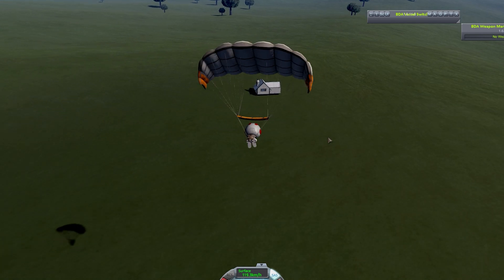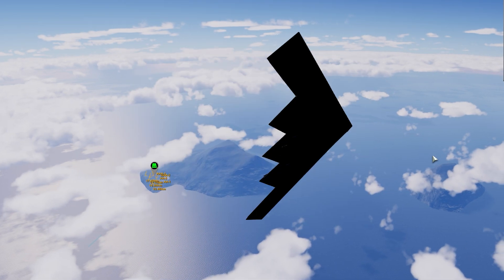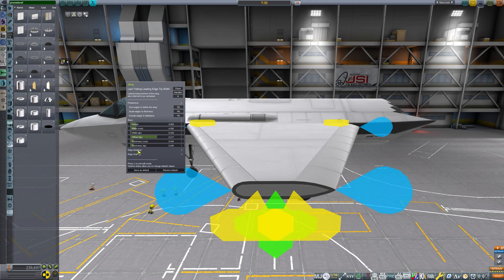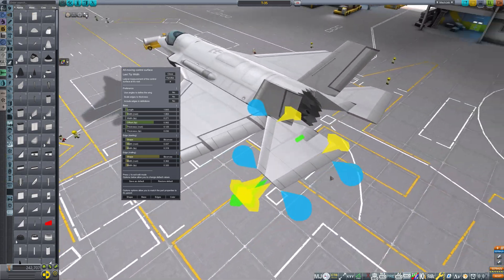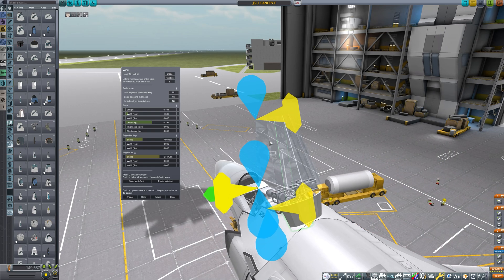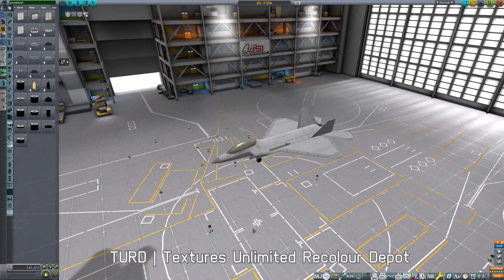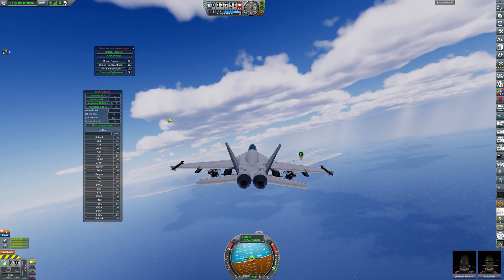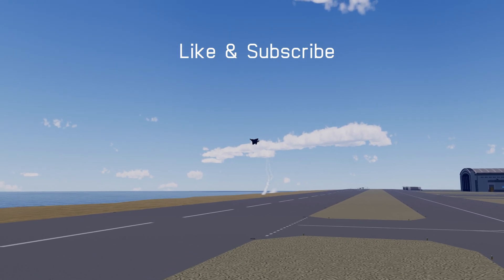How to Play Procedural Wing, Parts & Atmosphere Autopilot | KSP : Very *Normal* Mod Review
Here's the tutorial on the Procedural Series and Atmosphere Autopilot that many of you have been waiting for! It's a bit brief, but I've gathered all the important parts!

- Mods link - (I recently created a mod sheet, which you might find useful)
~If you not friendly with manual install, Use CKAN~

Additional Mods

- Timeline -

Opening 00:00
Short Brief of Procedural Series 01:26
Procedural Wing 02:08
Procedural Parts 06:49
Recommend Mods 07:58
Atmosphere Autopilot 08:43
More Feature of Atmosphere Autopilot 09:55
Closing 10:57